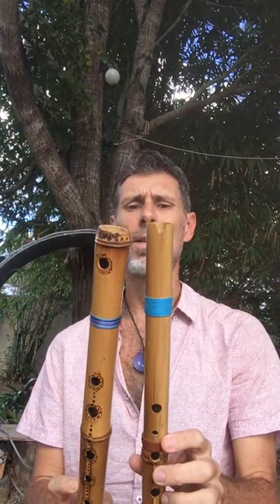Bamboo Flute Comparison - Quena/Shakuhachi vs Side Blown Pentatonic Scale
Online Flute lessons
Downloadable